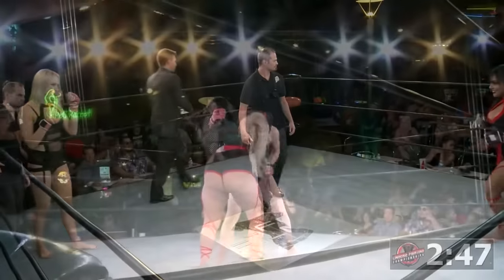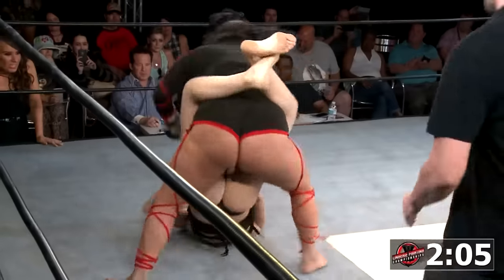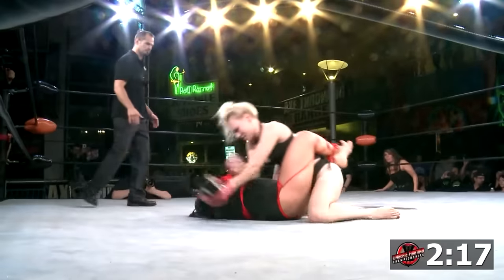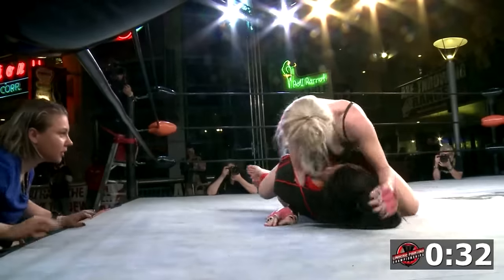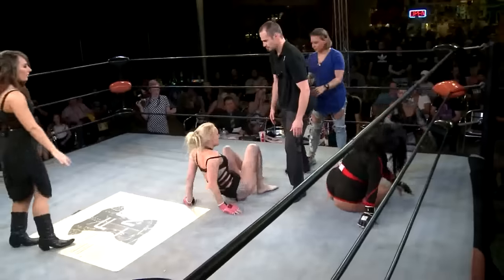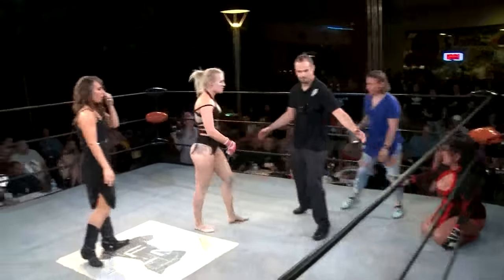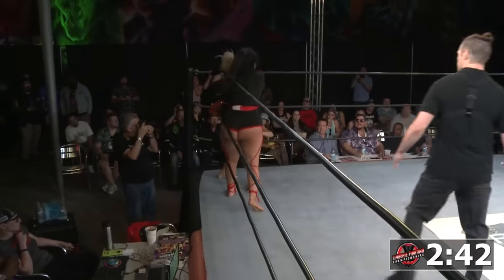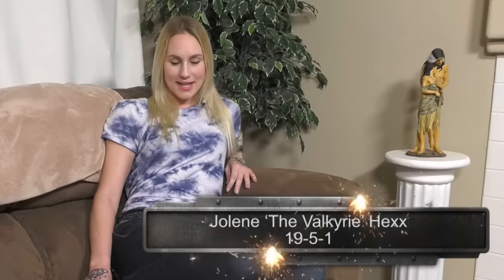The DIRTIEST Moment In LFC History? Jolene Hexx vs Monica Garcia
Welcome to the official Lingerie Fighting Championships Youtube Channel!

Jolene Hexx vs Monica Garcia full fight and controversial brawl

The Lingerie Fighting Championships is a sports entertainment league that utilizes wrestling and mixed martial arts fighting techniques for the purposes of amazing entertainment!